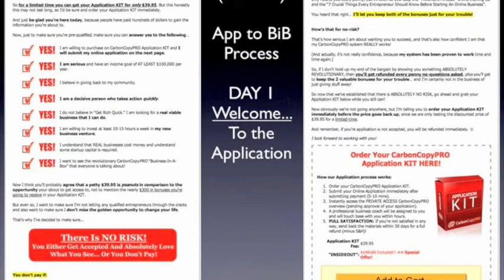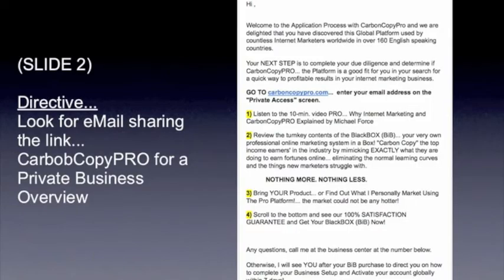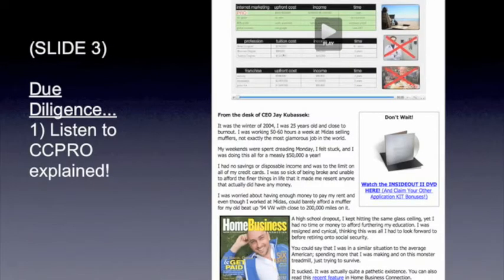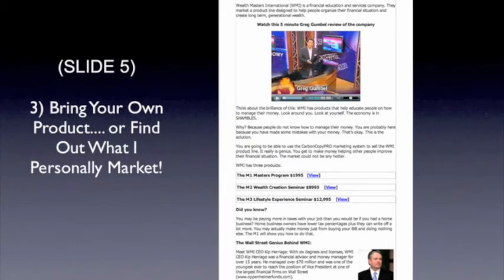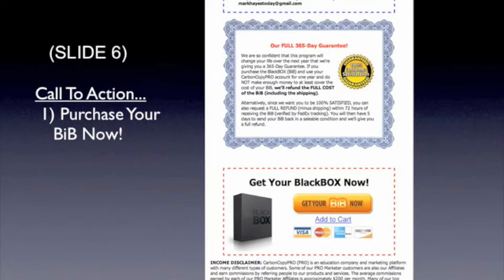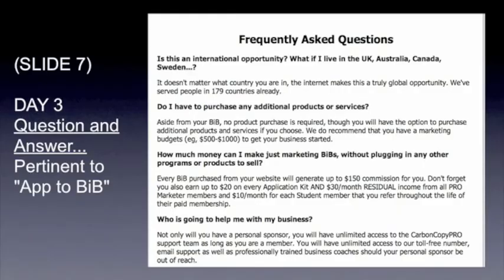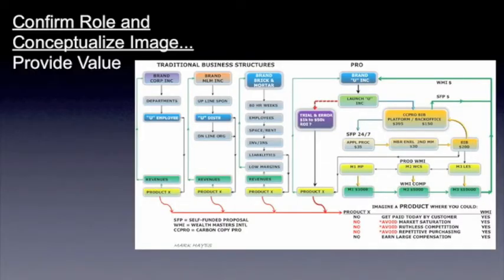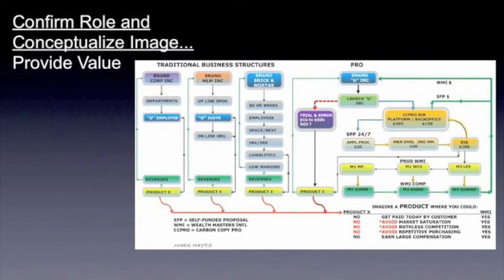App to Bib training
Listen as Mark Hayes explains the process of upgrading a person from App to Bib